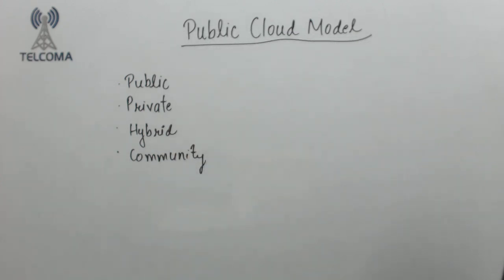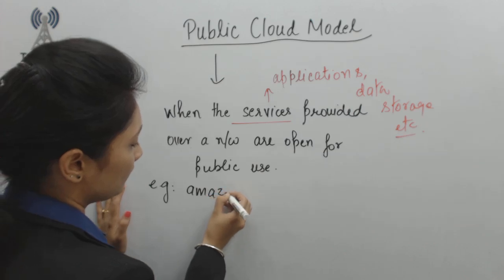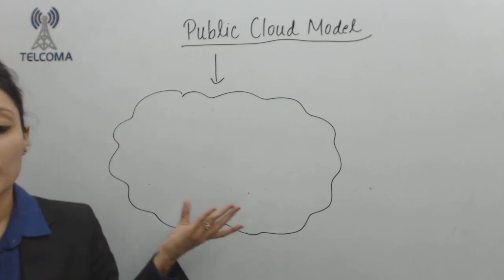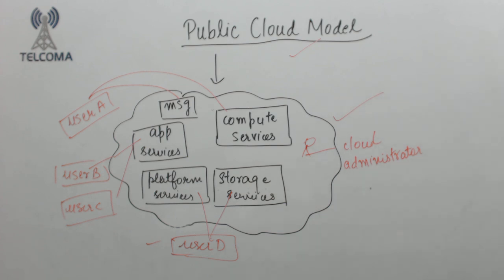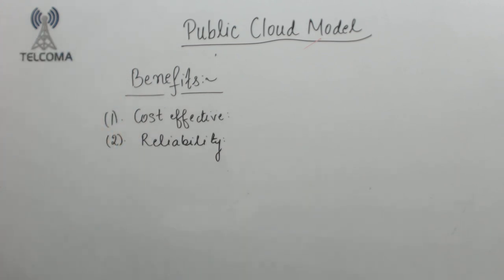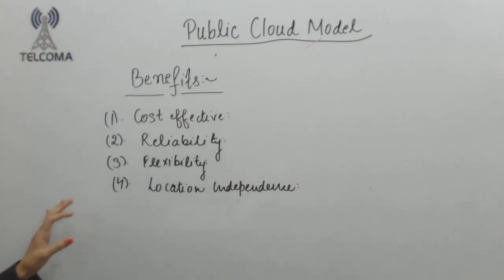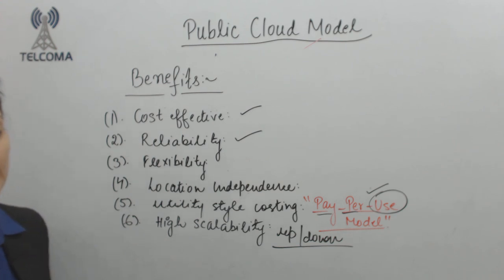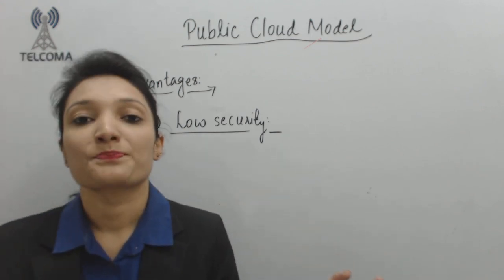19 public cloud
Public cloud services are delivered over the internet and shared across multiple users, providing scalable and cost-effective computing resources. They are managed by third-party providers, offering flexibility and reducing the need for on-premises infrastructure.